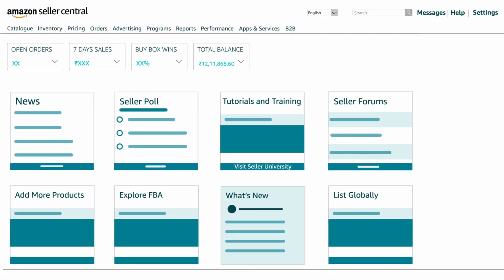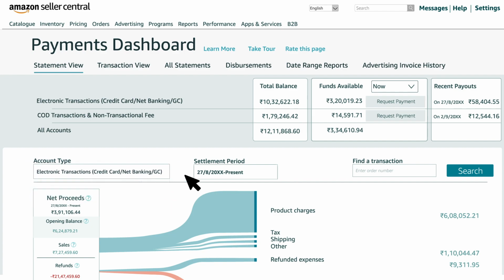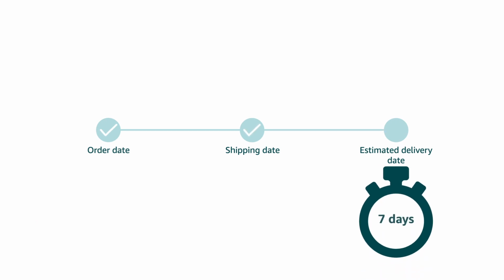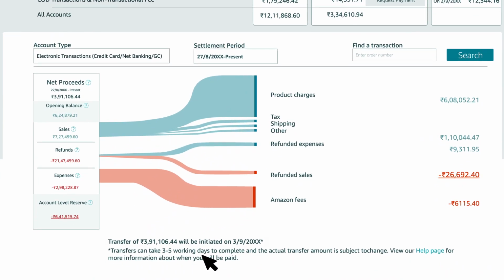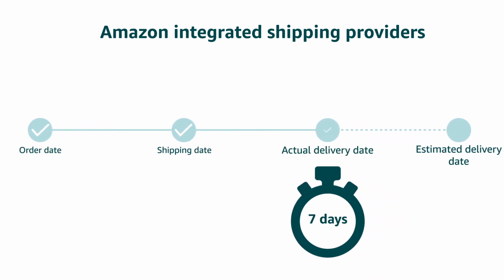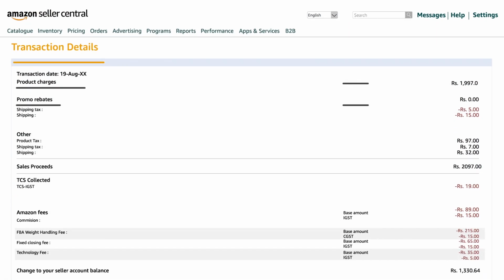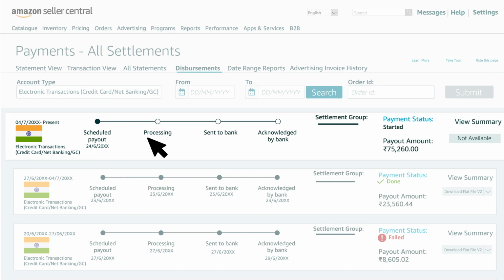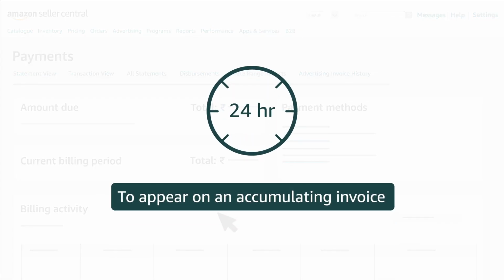How Payments process works on Amazon | English | Payment cycle on Amazon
Watch this video to learn about the Payments Dashboard in Seller Central. This video will cover all of the below pointers:

- Statement View
- Transaction View
- All statments section
- Disbursments
- Date Range Reports
- Advertising Invoice History

Do watch the video, get benefited. Happy selling!